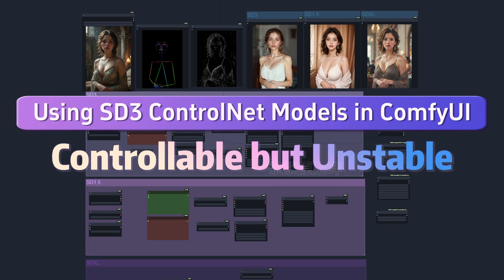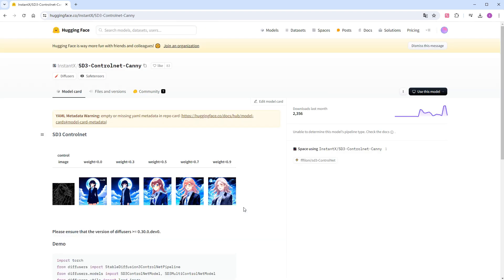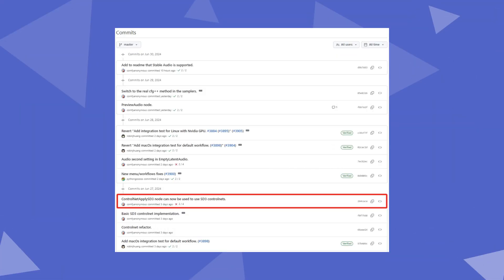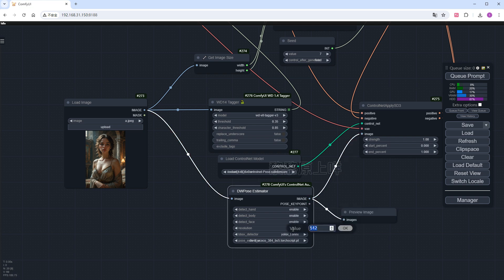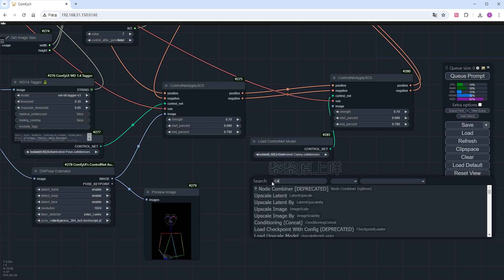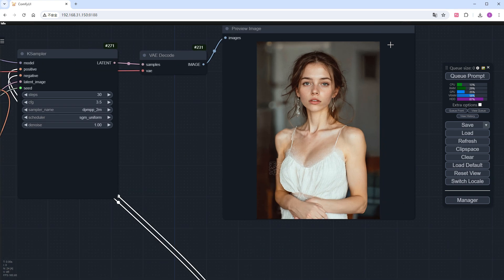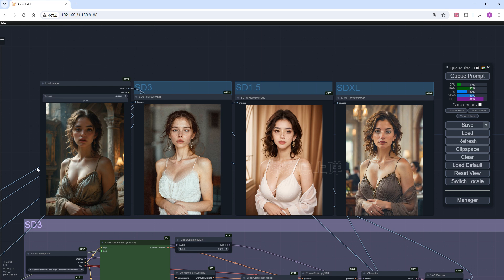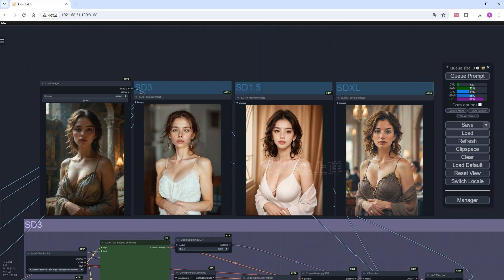Using SD3 ControlNet Models in ComfyUI: Comparison with SD1.5 and SDXL, Controllable but Unstable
InstantX, the author of InstantID, has released three ControlNet models for SD3, and ComfyUI quickly updated to support them. In this video, I’ll show you how to use these models, how to set the parameters, and what the results look like, especially in comparison to the mature SD1.5 and SDXL.

To summarize:
Need to upgrade ComfyUI, but no need to upgrade any Python libraries.
Keep the weights low. Using single model should be at most 0.7, multiple models should be at most 0.5, and the end time should be earlier.
Anatomical accuracy has improved, but not significantly.
Less adherent to reference images, especially compared to the SDXL and SD1.5 models.
It will lower image quality, so it’s recommended to use it for initial drafts, followed by upscaling and adding details.